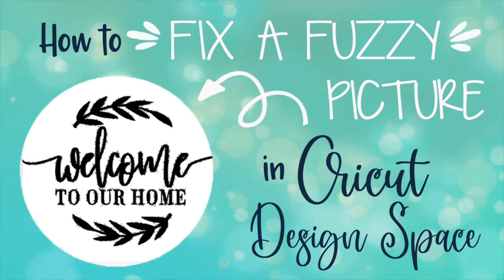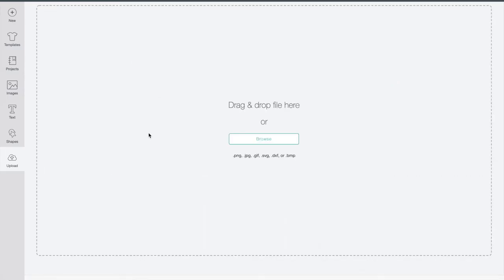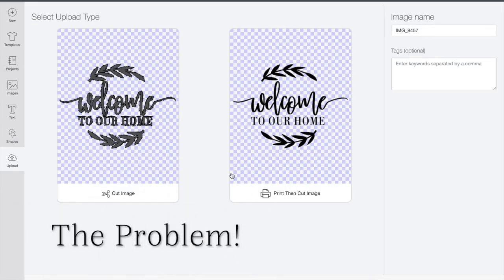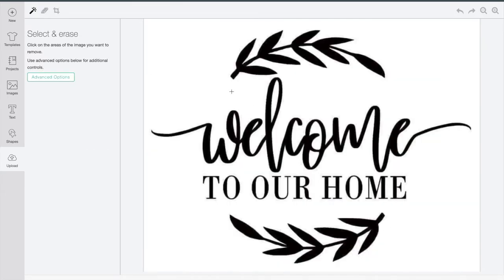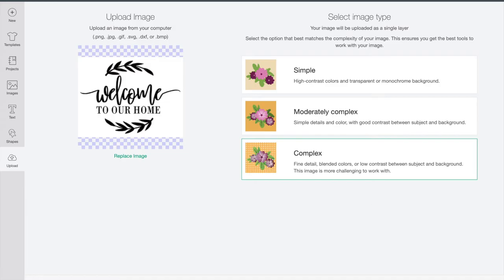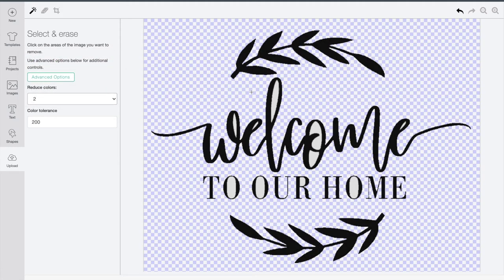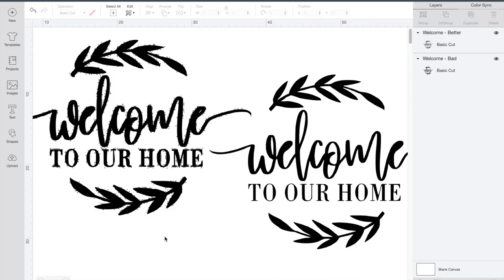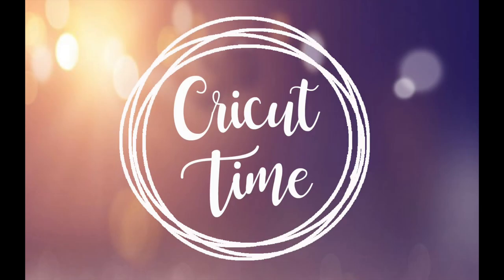How to Clean up a Fuzzy Image in Cricut Design Space!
Have you ever tried to upload an image into Design space, only to find that it was all fuzzy and bumpy? I’ll show you how to fix it!

Join Cricut Time for weekly videos on all things Cricut!

Cricut Maker 3

Cricut Explore 3

Cricut Joy

Cricut Easy Press 2

Cricut Easy Press 3

Cricut AutoPress

Cricut Infusible Ink Transfer Sheets